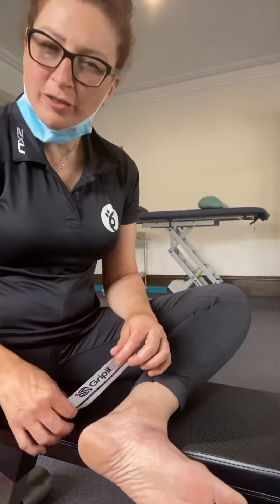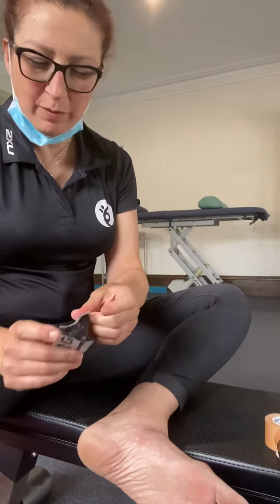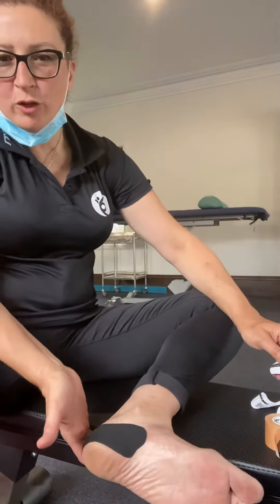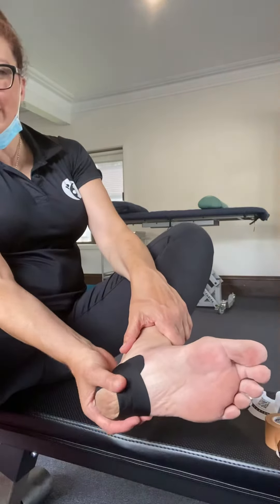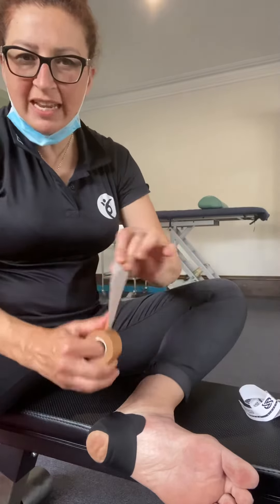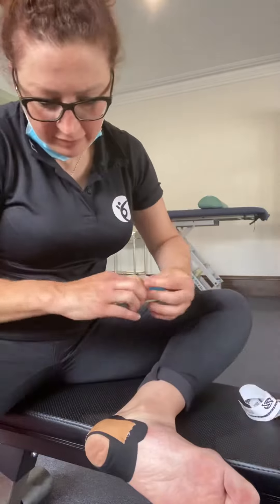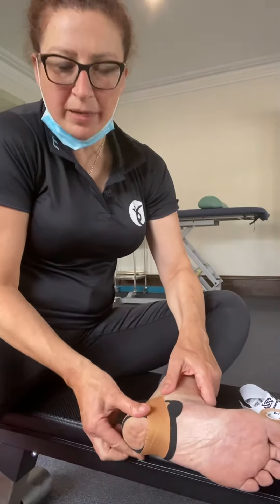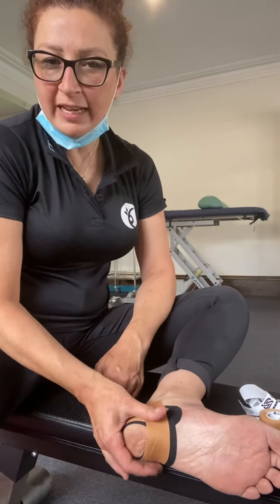HEEL PAIN - Fat Pad Taping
Heel pain is often misdiagnosed as plantar fasciitis. There is a fat pad which protects the heel, and this can  be compromised by running, or landing heavily on your heels when you walk. Try this taping technique and let us know if it helped : )